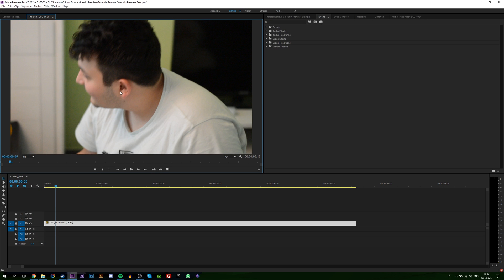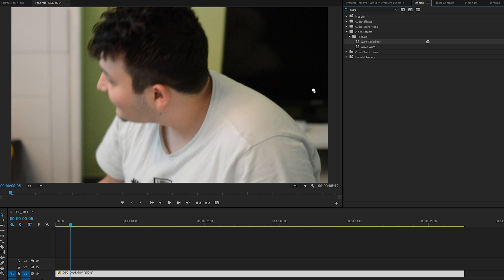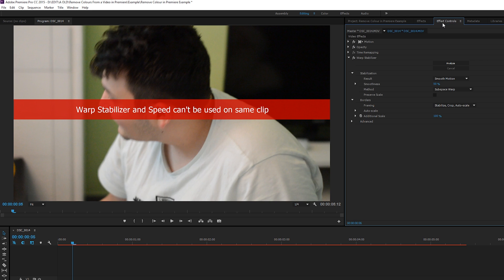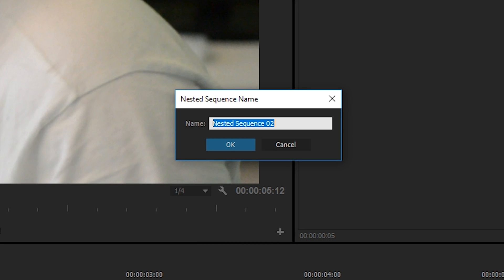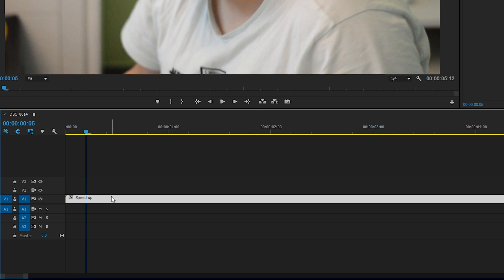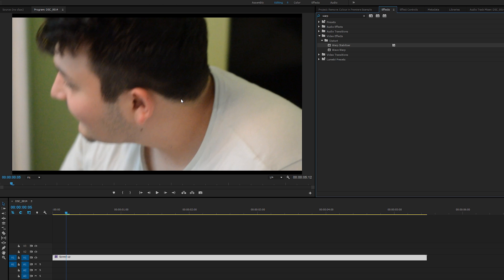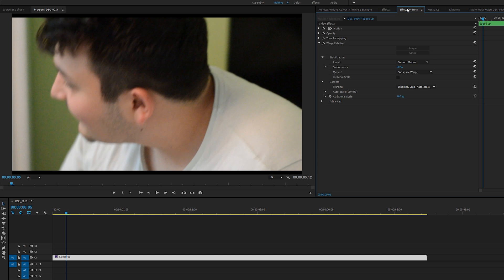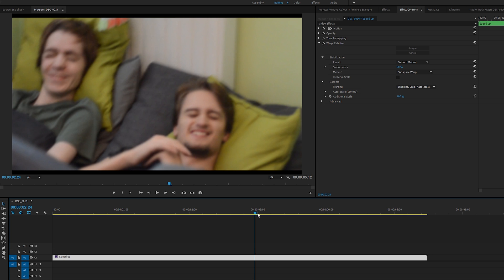How to Speed up and Stabilize a Clip in Premiere Pro! How to use Warp Stabilizer & Speed Together!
Hey guys my name is Scoby and in today's tutorial I am going to be showing you how to add warp stabilizer and a speed adjustment in the same clip in Adobe Premiere Pro!

This is going to be a nice quick and easy tutorial where I show you a great workaround in premiere pro so we will be able to have a speed effect and a warp stabilize on one video track in adobe premiere! This tutorial is great if you want to increase the speed of a track but also make it smoother with the warp stabilizer effect, or if you want to make your track slower but also make it smooth using the warp stabilizer!

Using the method in this video we create a great little work around that lets us use  warp stabilizer and speed on the same clip which normally we cannot do inside adobe premiere!

About Premiere Pro:

Adobe Premiere Pro is a timeline-based video editing app developed by Adobe Systems and published as part of the Adobe Creative Cloud licensing program. First launched in 2003, Adobe Premiere Pro is a successor of Adobe Premiere (first launched in 1991). It is geared towards professional video editing, while its sibling, Adobe Premiere Elements, targets consumers market.

CNN was an early adopter of Adobe Premiere. Also, in 2007, certain BBC departments adopted Premiere. It has been used to edit feature films, such as Gone Girl, Captain Abu Raed, and Monsters, and other venues such as Madonna's Confessions Tour.

Premiere Pro is the redesigned successor to Adobe Premiere, and was launched in 2003. Premiere Pro refers to versions released in 2003 and later, whereas Premiere refers to the earlier releases. Premiere was one of the first computer-based NLEs (non-linear editing system), with its first release on Mac in 1991. Adobe briefly abandoned the Mac platform after version 6 of Premiere. Up until version Premiere Pro 2.0 (CS2), the software packaging featured a galloping horse, in a nod to Eadweard Muybridge's work, "Sallie Gardner at a Gallop".

Premiere Pro supports high resolution video editing at up to 10,240 × 8,192[9] resolution, at up to 32-bits per channel color, in both RGB and YUV. Audio sample-level editing, VST audio plug-in support, and 5.1 surround sound mixing are available. Premiere Pro's plug-in architecture enables it to import and export formats beyond those supported by QuickTime or DirectShow, supporting a wide variety of video and audio file formats and codecs on both MacOS and Windows. When used with Cineform's Neo line of plug-ins, it supports 3D editing with the ability to view 3D material using 2D monitors, while making individual left and right eye adjustments.